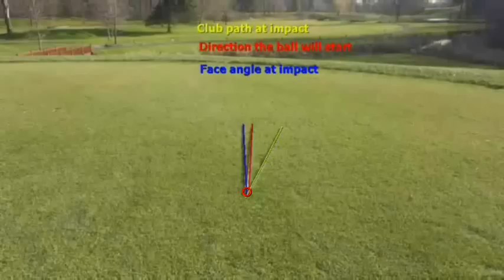Why shots go left or hook